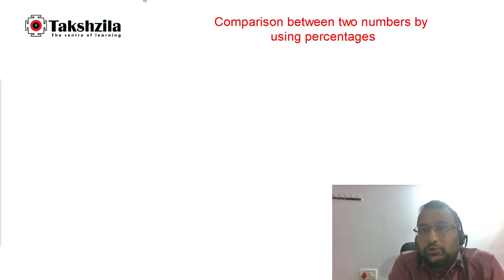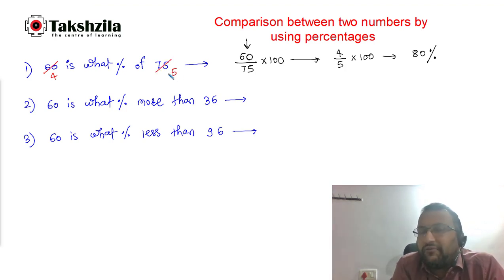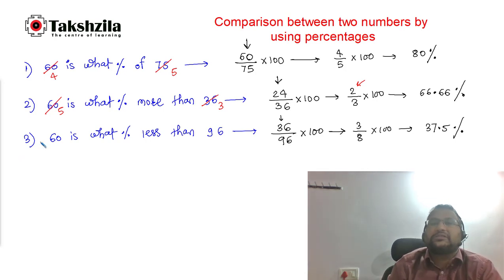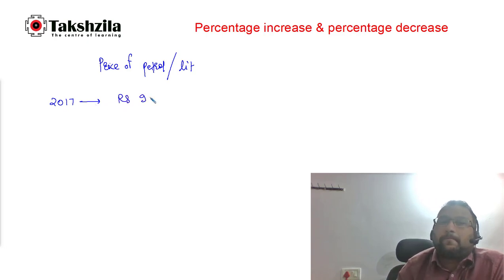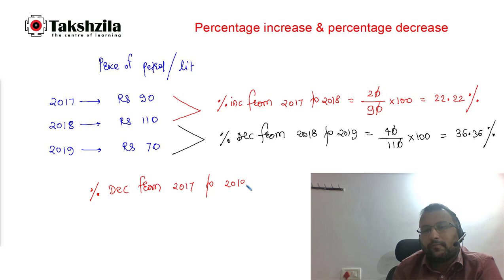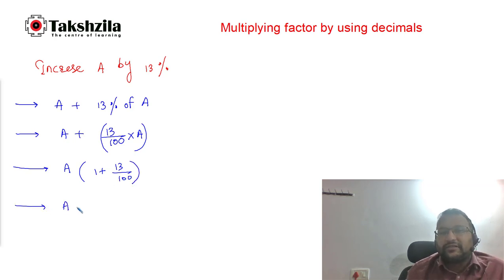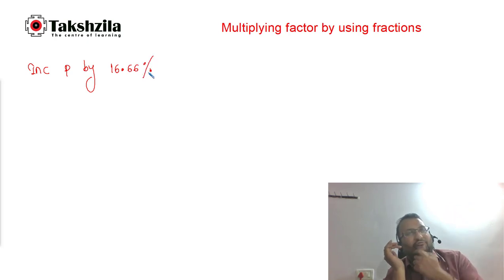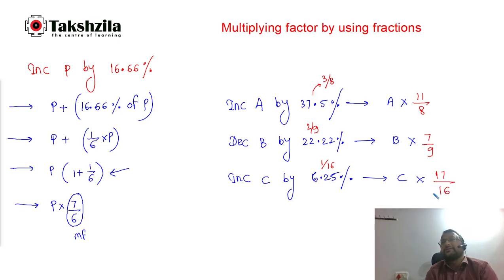CAT 2024 | Foundation Lesson - 4 | Basics of Percentages - 2 | Takshzila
🟢This is a video series specially for students who are starting preparation for CAT 2024.
In this video series, we are going to discuss foundation concepts from Quantitative Aptitude section which are helpful in almost each and every topic.
It is observed that most of the students struggles in these concepts during their preparation.
So it is advisable to use this video series sincerely to build a strong and sustainable foundation which will help you to be confident at each and every stage of preparation.

🟢In this video, we are going to discuss - Basics of Percentages.

CAT 2024 Live Batch Starting from Dec 01, 2023.
Monday to Friday - 7:00 PM to 8:30 PM.